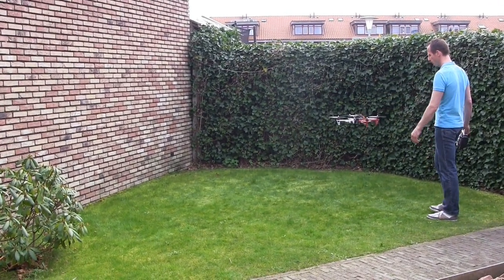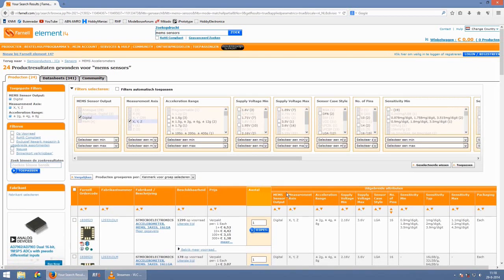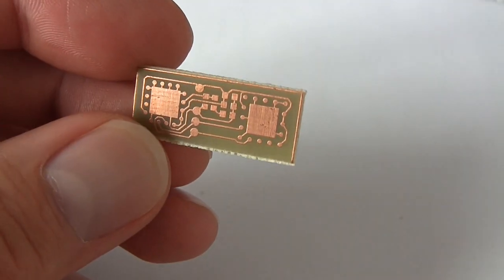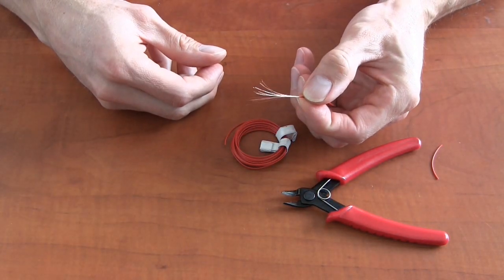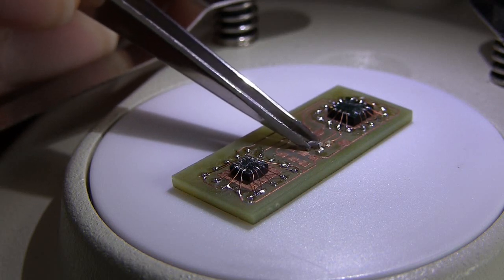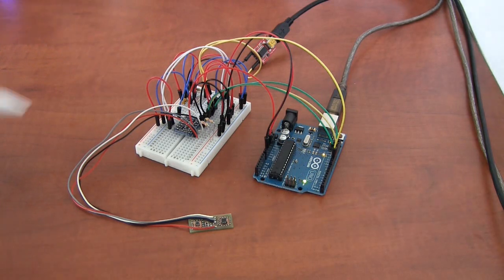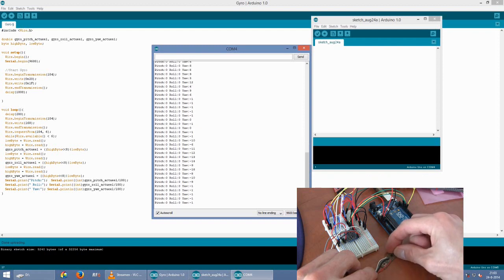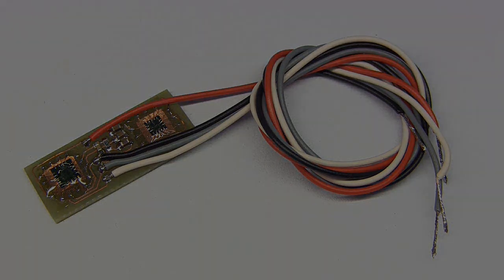SMD "dead bug" prototype hand soldering with tiny LGA sensors.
In this video I show you how to make your own breakout boards with land grid array (LGA) surface mount sensors like accelerometers, gyro's, barometers, etc.

Normally these sensors are soldered by a reflow soldering process. By mounting these sensors dead bug style and connecting little bond wires to there pads it is possible to hand solder these sensors without any problems.

This technique allows you to easily prototype breakout boards using tiny SMD components designed only for reflow soldering.

1:00 Introduction to the "problem"
1:42 Choosing the sensors
2:57 PCB development
3:50 Soldering the sensors
8:23 Testing the board
10:44 I2C problem and solution